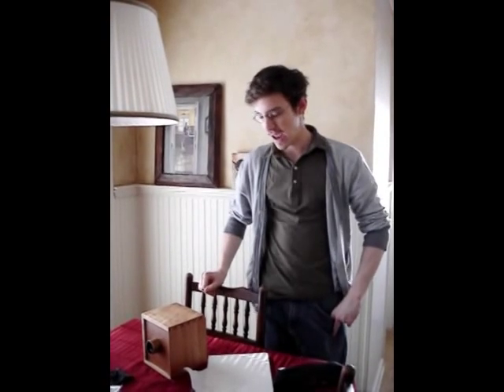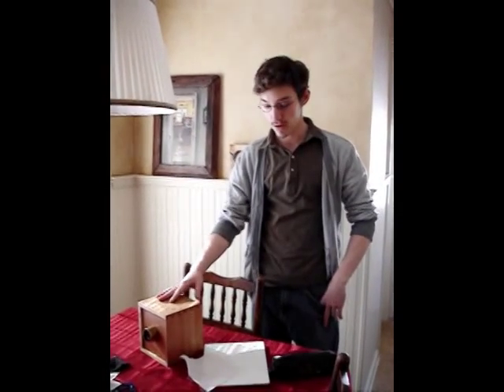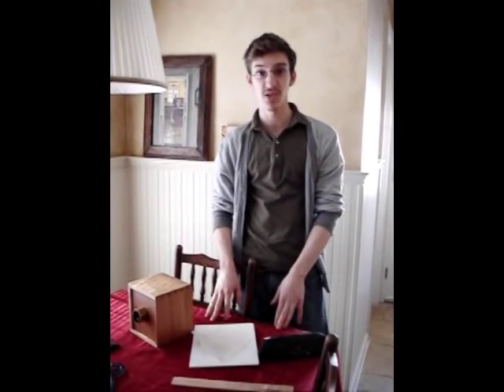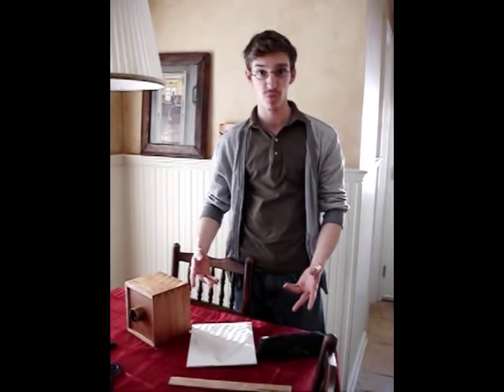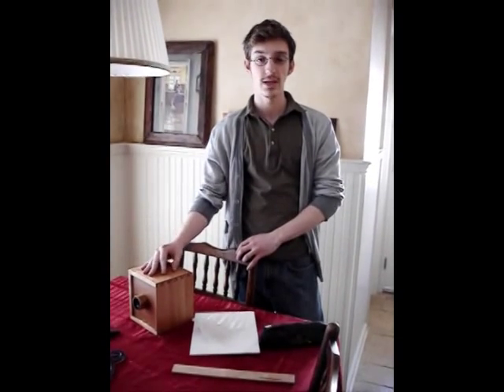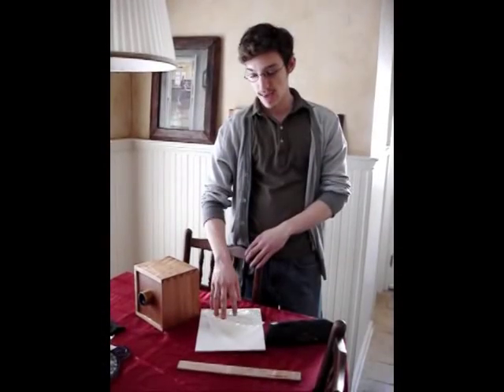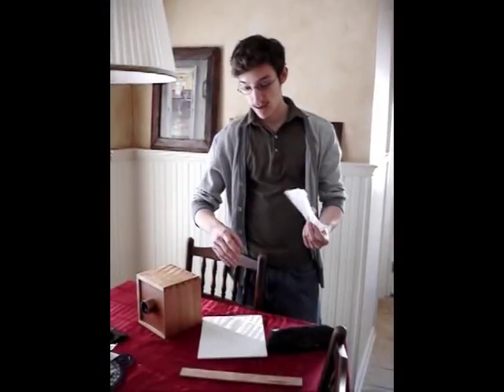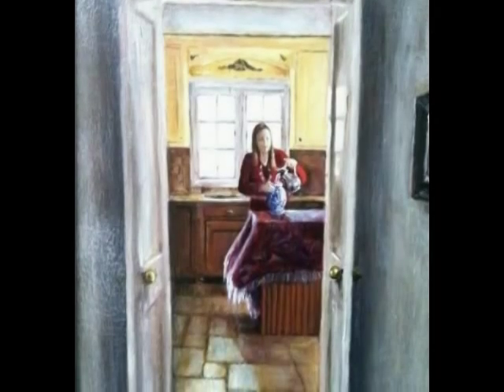Painter Eric Alexander Santoli on the Camera Obscura